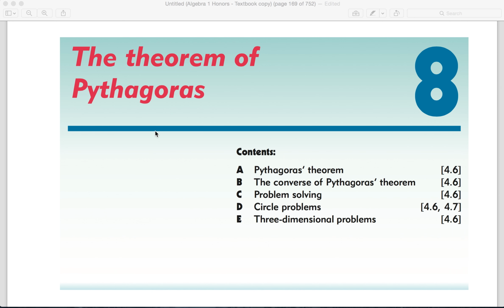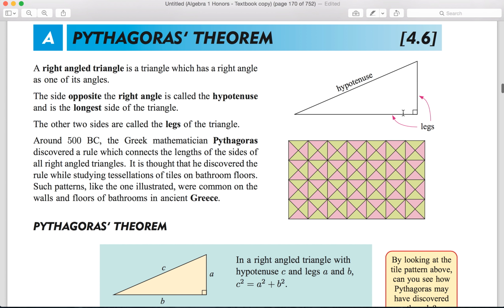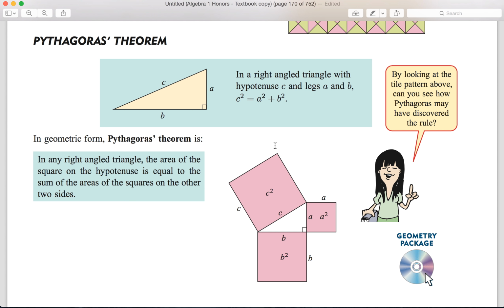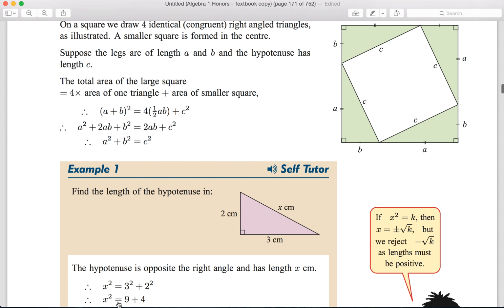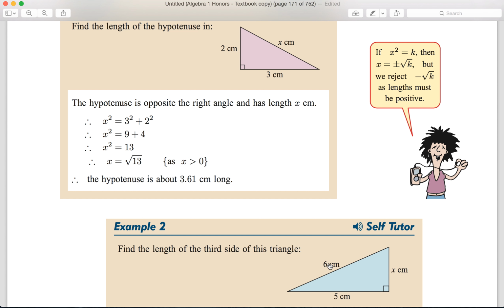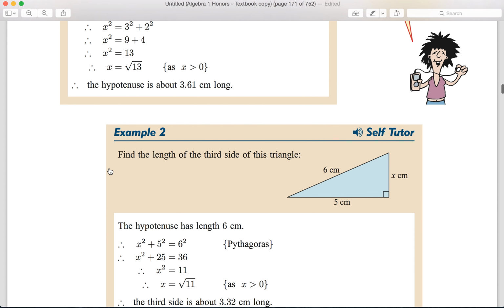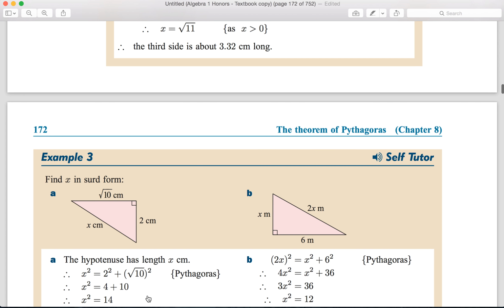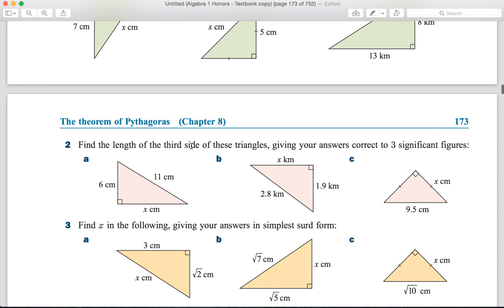8A - Pythagoras' Theorem - Lesson Video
Explanation of Pythagoras' Theorem, and 3 example problems